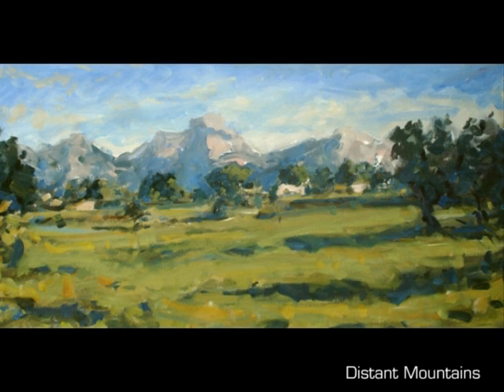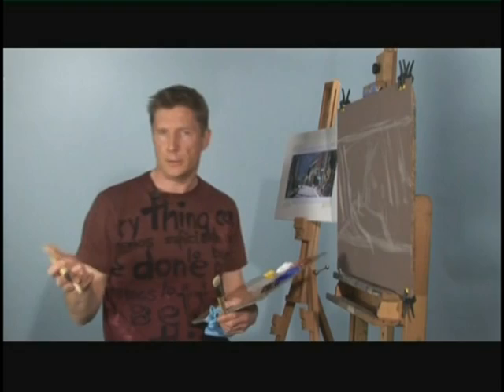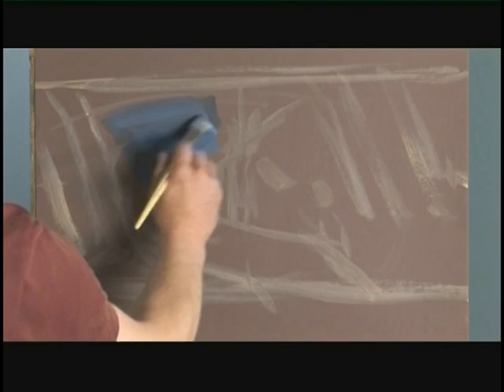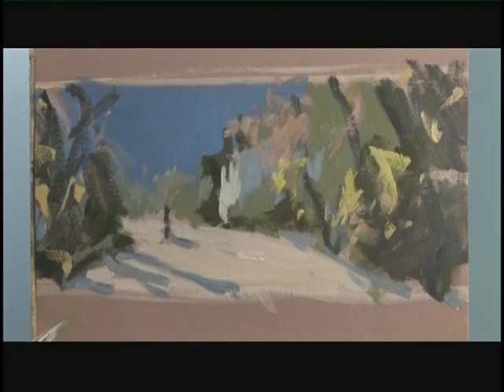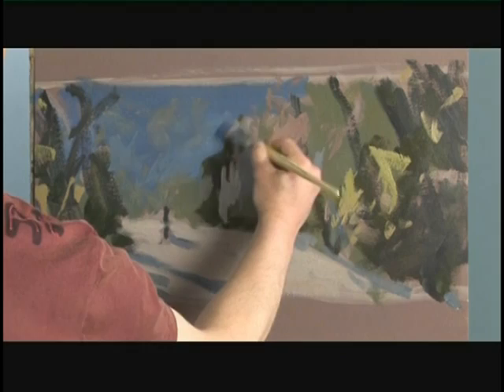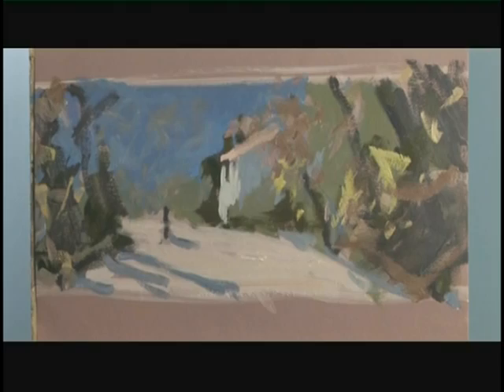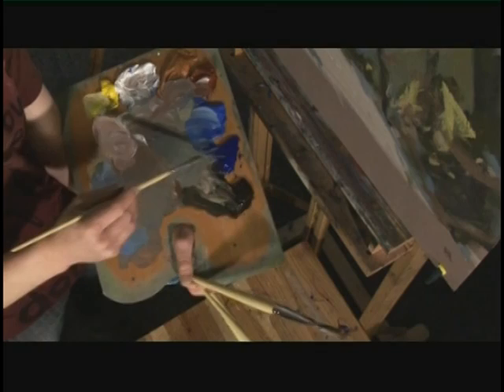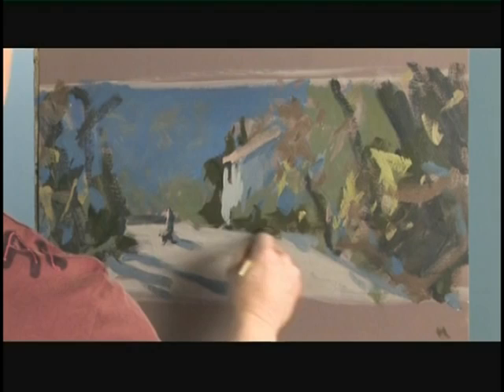Using Atelier Interactive with Mitch Waite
In this video, learn how Mitch Waite uses Atelier Interactive acrylics to paint a landscape with a great compositional framework.  Atelier Interactive is the only acrylic paint that lets artists over paint dry layers and blend colors for slow, wet-in-wet effects!